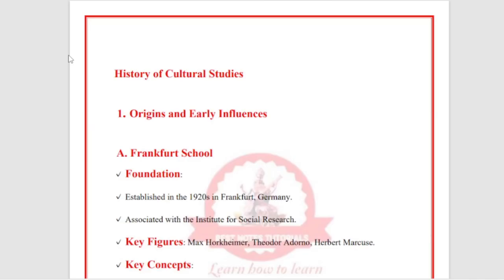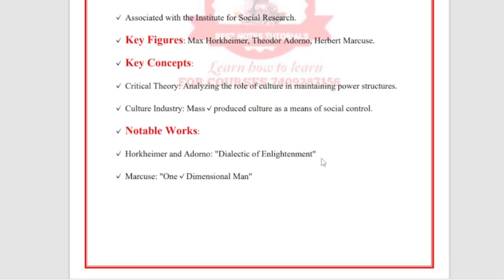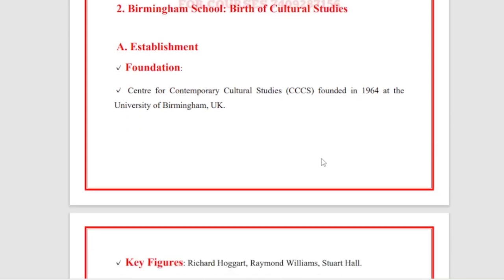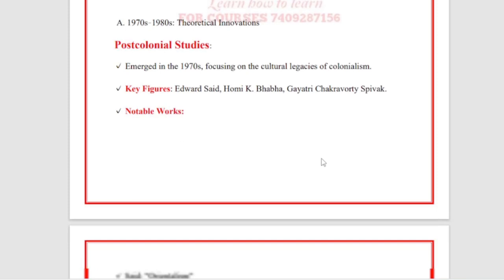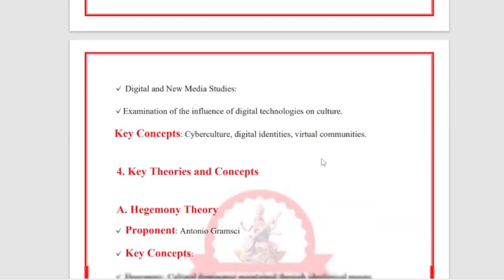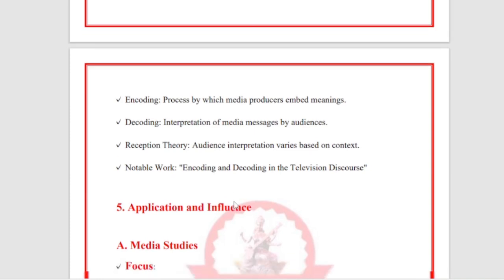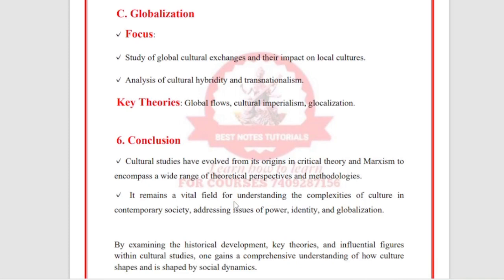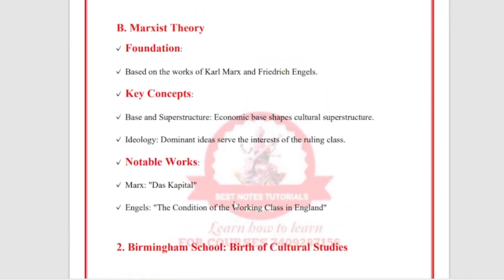Ugc Net English History of Cultural Studies